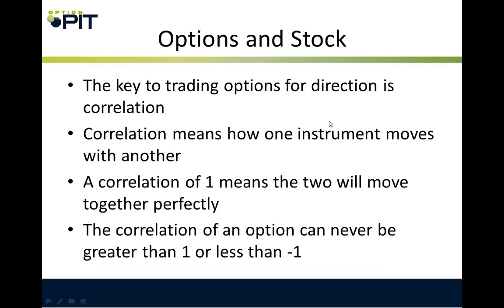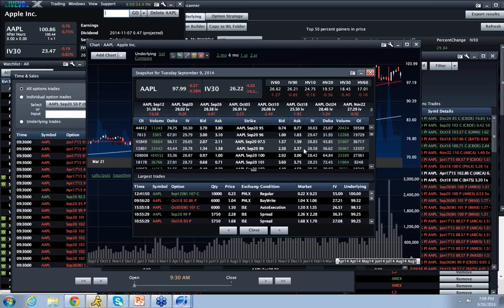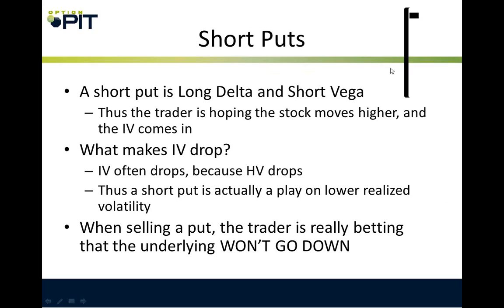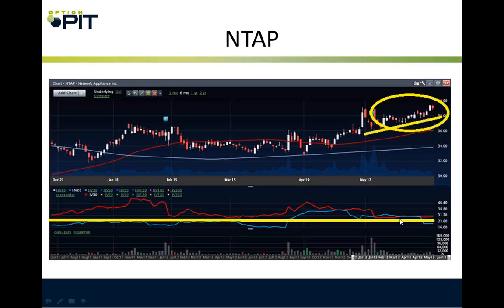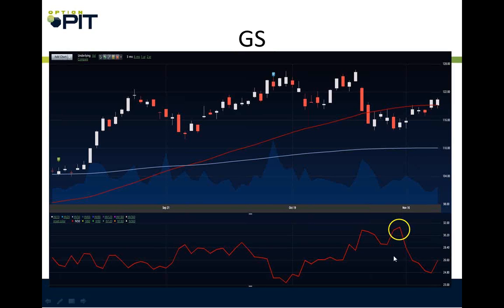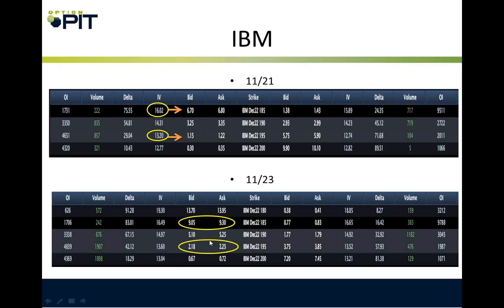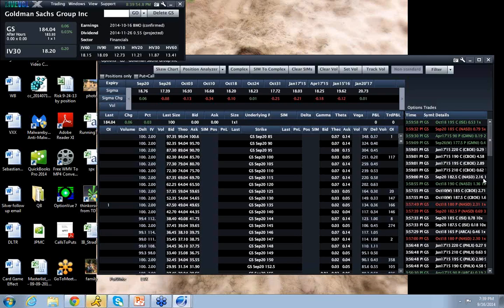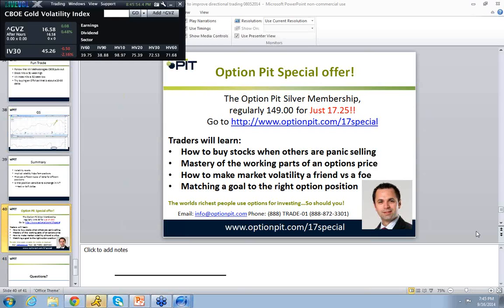Using Volatility To Trade Direction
Mark Sebastian, founder of Option Pit describes how to use volatility like a head wind